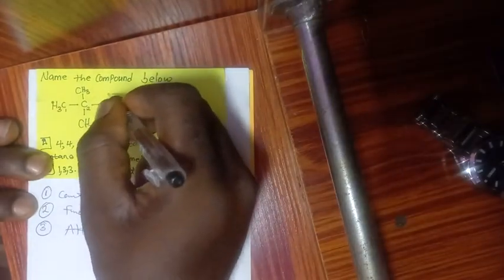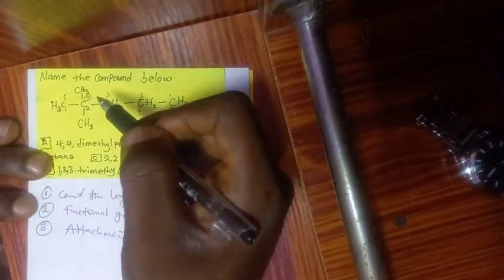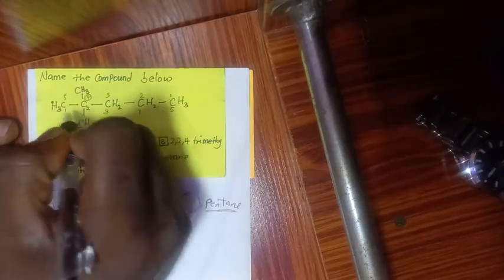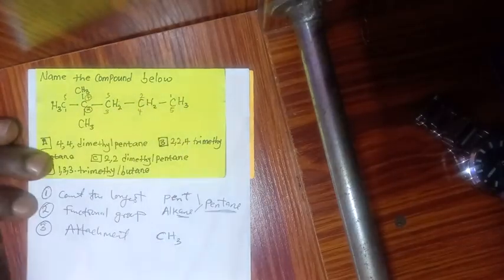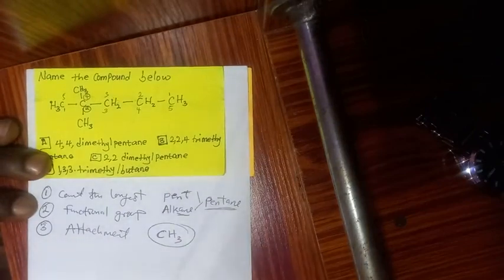JAMB Chemistry Question 11 SOLVED